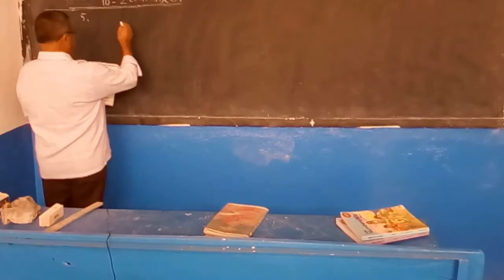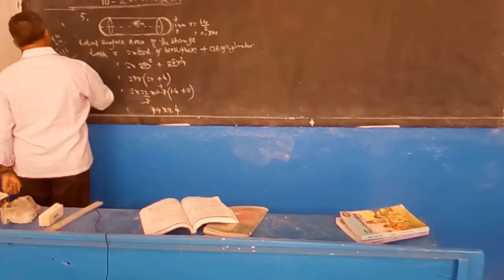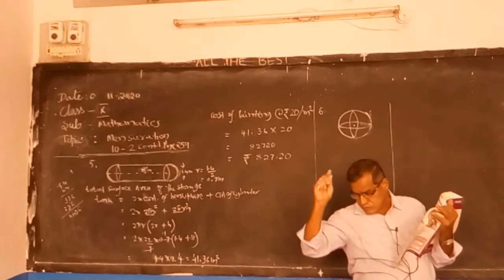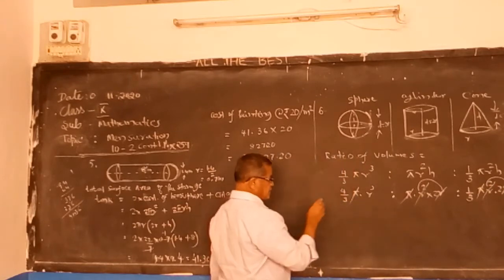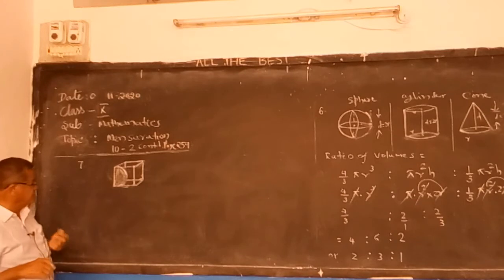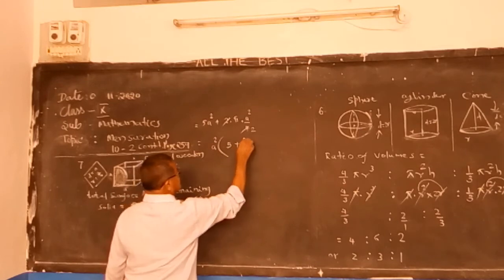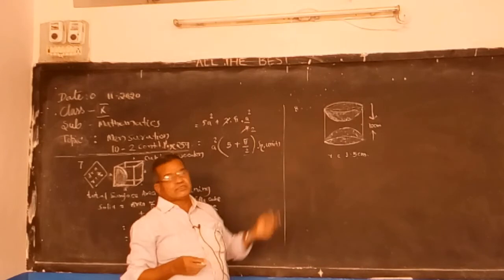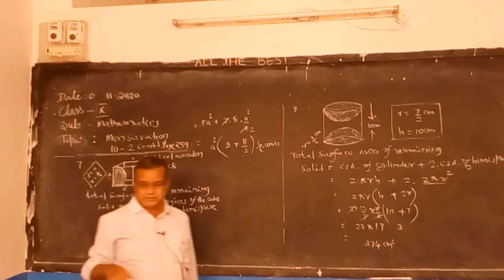10th Class E/M, Sub : Maths , Topic : Mensuration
10th Class E/M, Sub : Maths , Topic : Mensuration